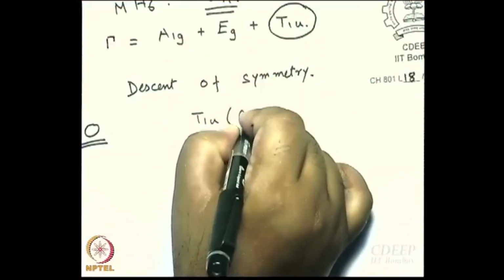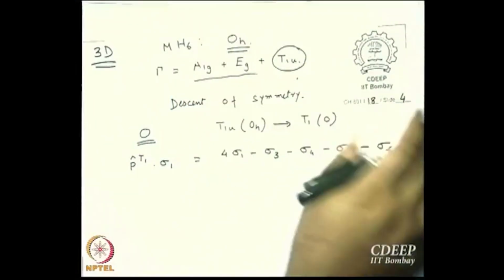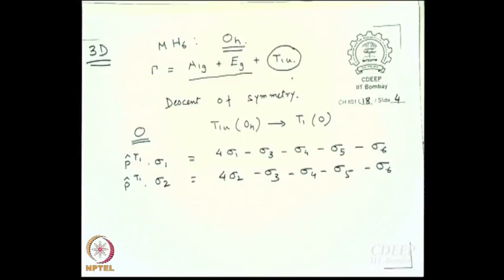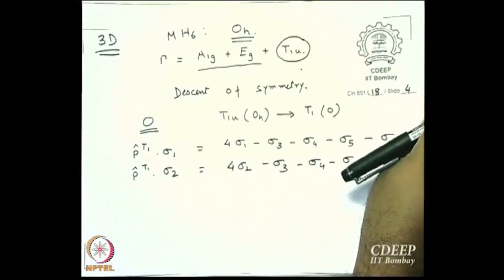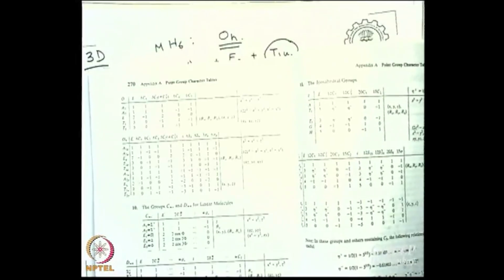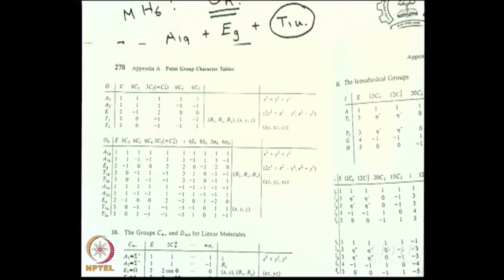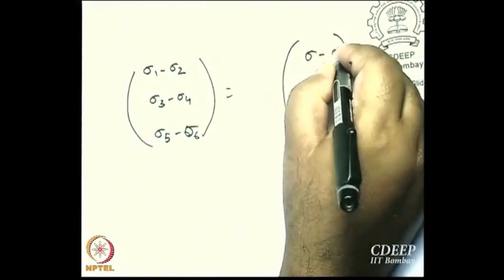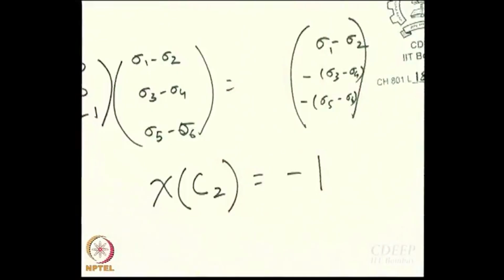Lecture 52 : Group-Subgroup Relation